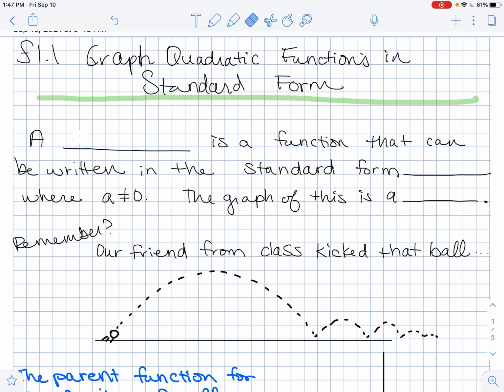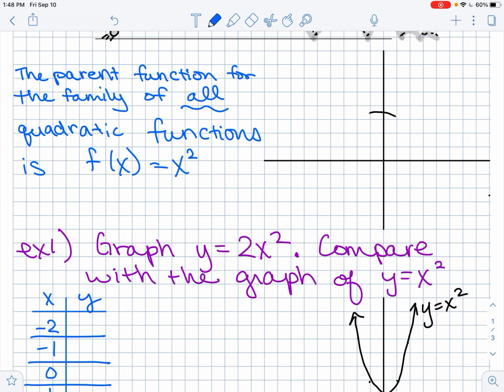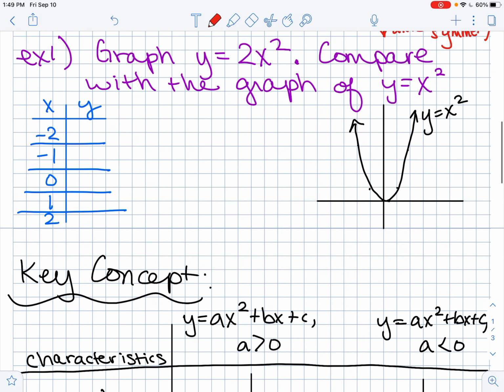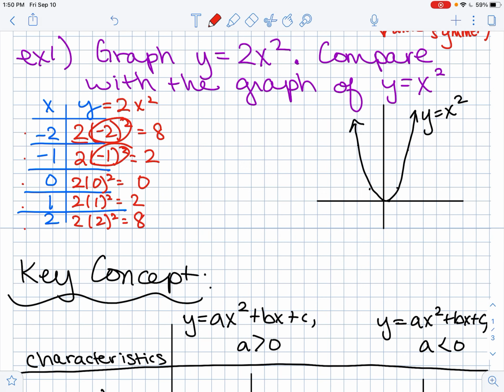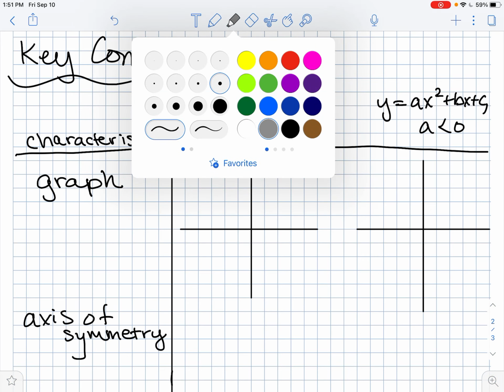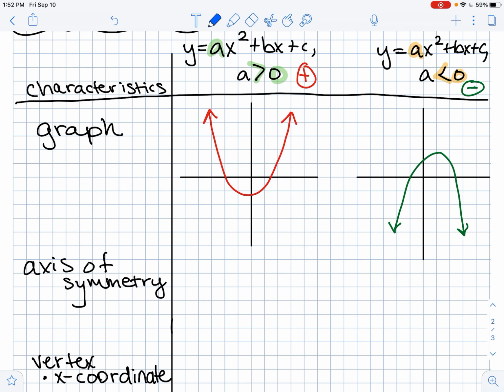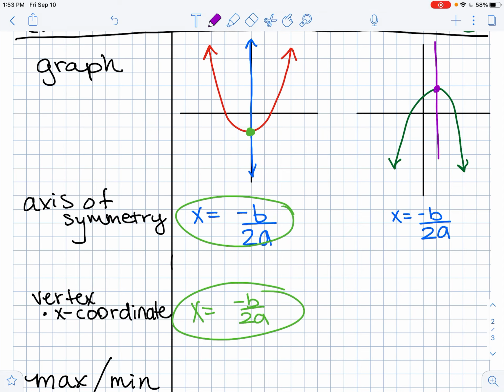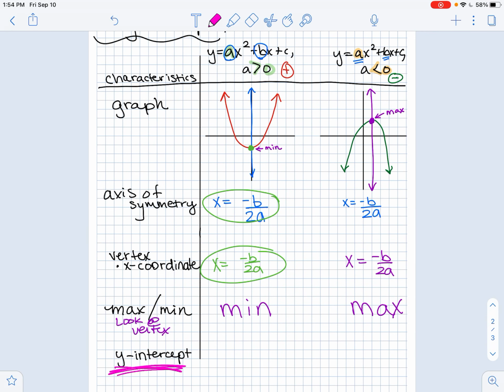Alg 2 S1.1